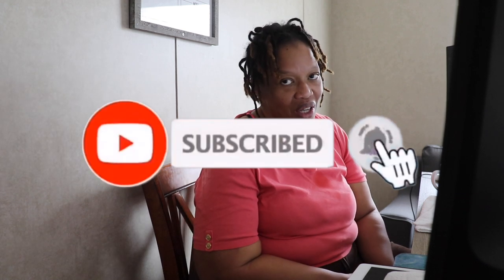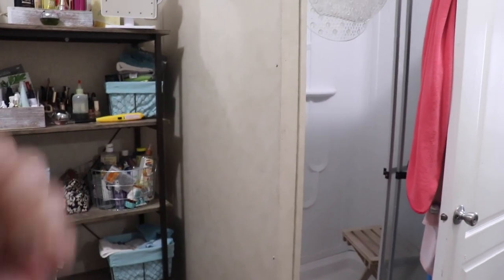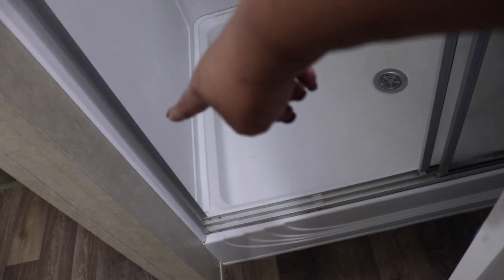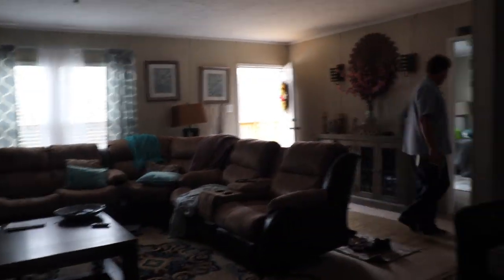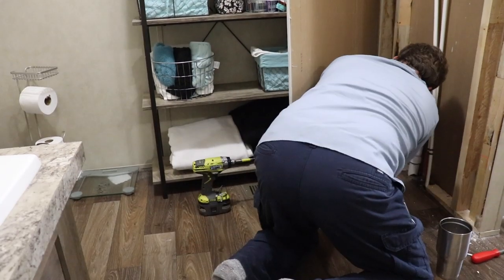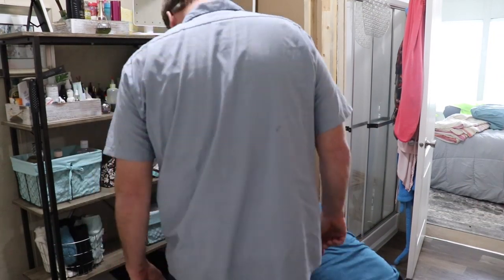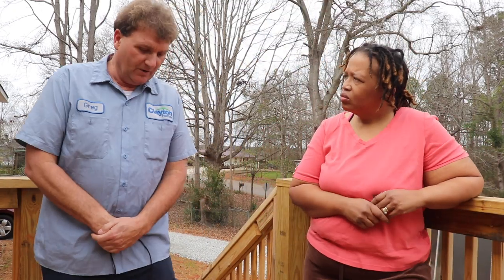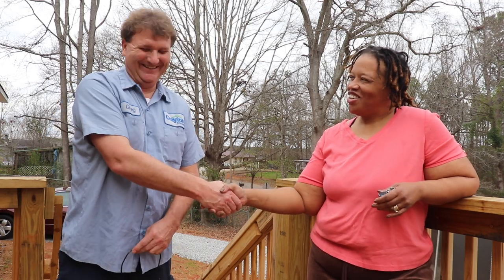Plumbing Leak in our Master Bath | Clayton Homes Visit and Interview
Hi MHD Family,

We recently had issues in our master bath, no biggie but I wanted to share the experience.

$christielove1